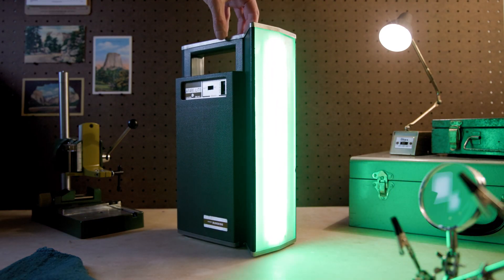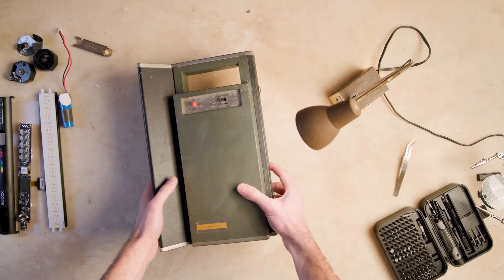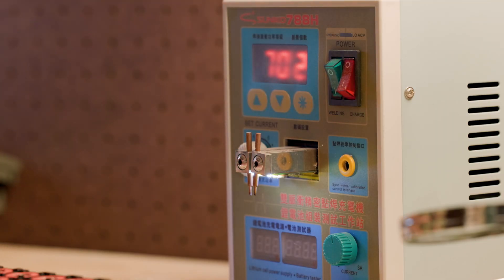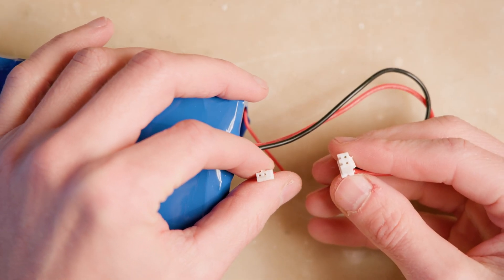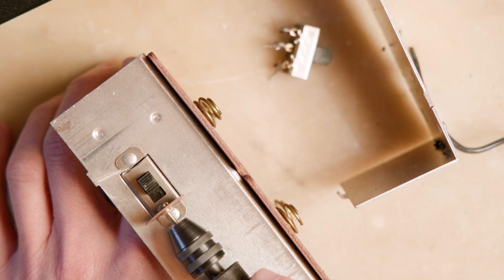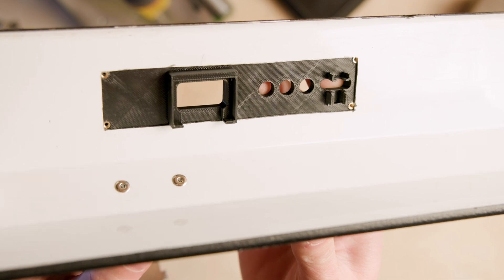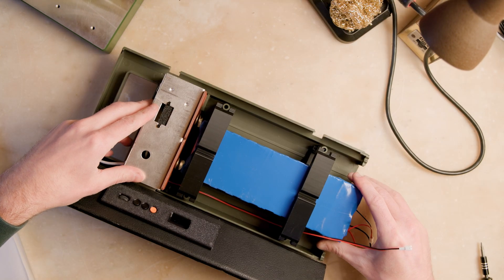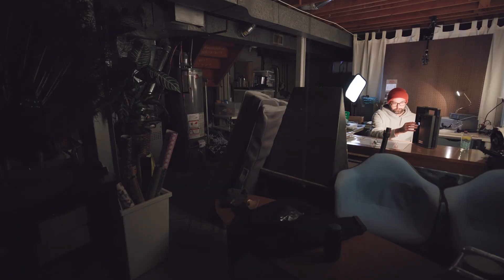Modernizing a 1970s Latern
I use this LED light for everything now. The light tube is RGB and has bluetooth so I can control it with my phone and with the controls on the side of the. The battery life is really long now. Like a full day.

The body of the light was originally made in 1971 which give this project a pretty cool look. I 3D printed some parts, used a lot from the old light, and use recycled modem 18650 lithium ion batteries.

Are you crazy enough to want to make this?

Here’s what I used to make it:
Soldering Iron
Flux Core Solder
Lobster Hands
3D Printer
Screen Printing Screen
Battery Stickers
Battery Spacers
Light Tube
Nickel Strips
Spot Welder
Rotary Tool
Drill Press
Heat Shrink
Heat Tape
USB to C Adapter
Stainless Steel
Threaded Inserts
Tiny Bolts